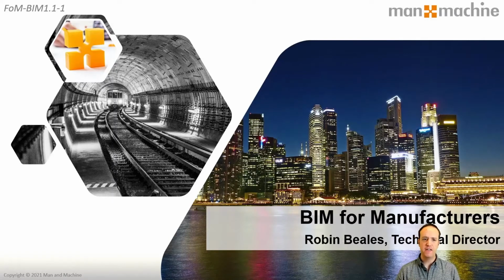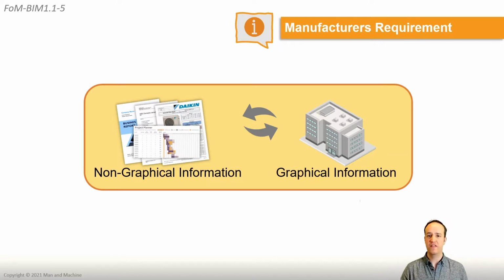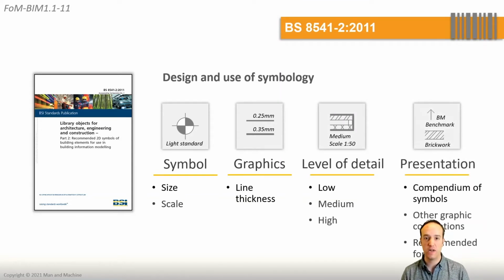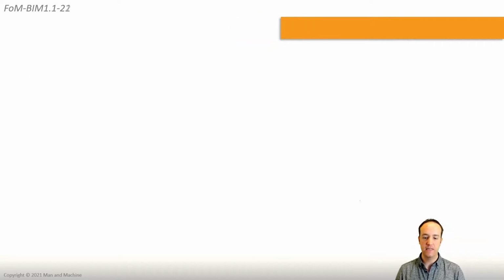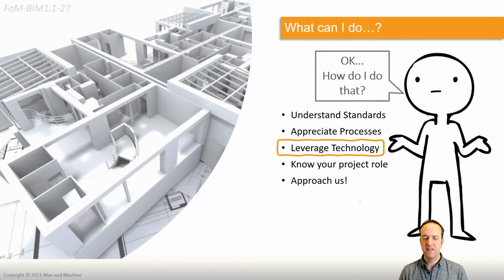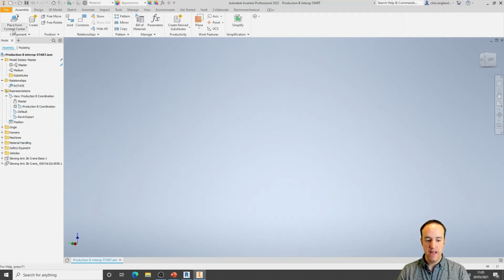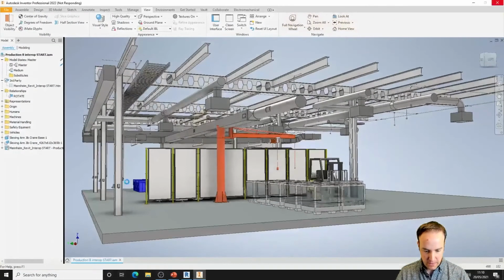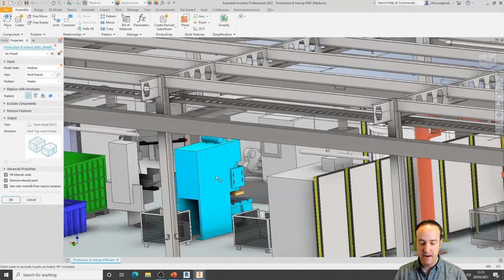The Future of Manufacturing Event - BIM For Manufacturers